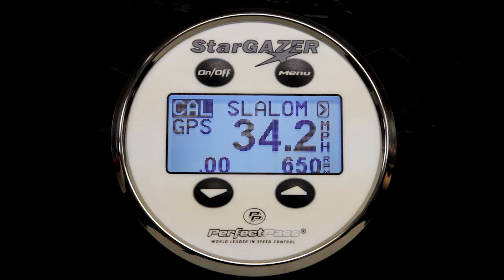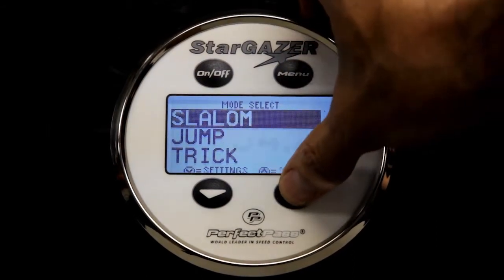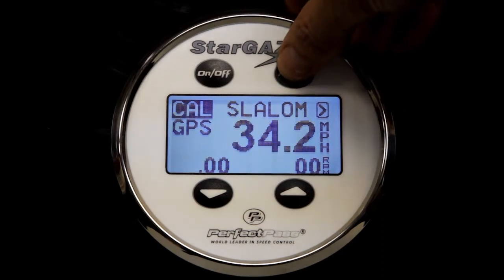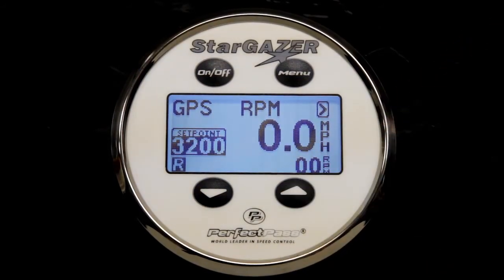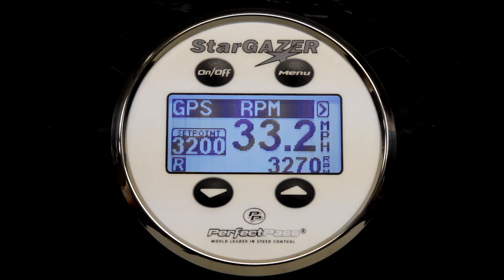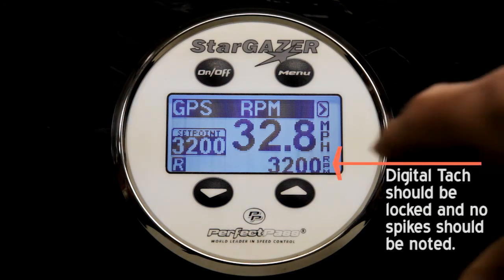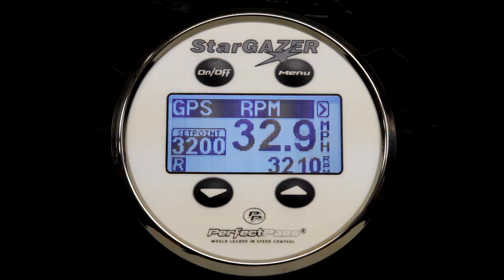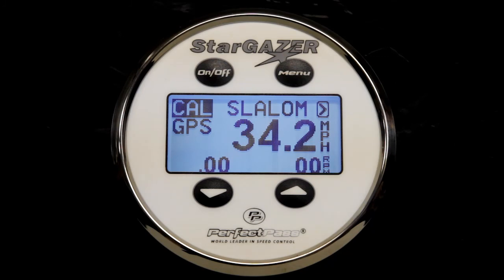Calibrating Slalom Mode in a Course (Part 1)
The Basics to Calibrating your Star Gazer Three Event in a Slalom Course using Magnet Timing.